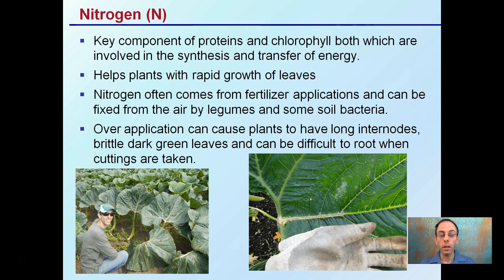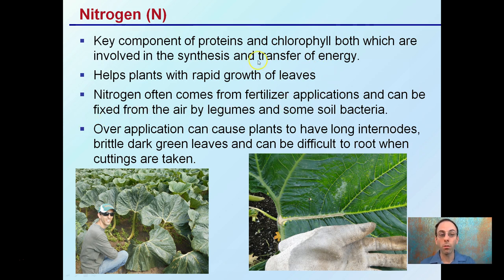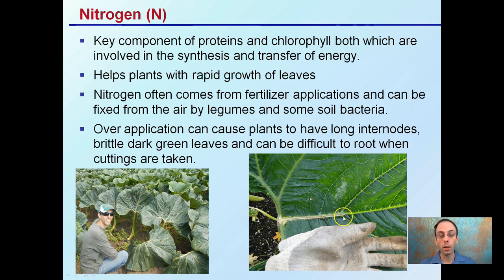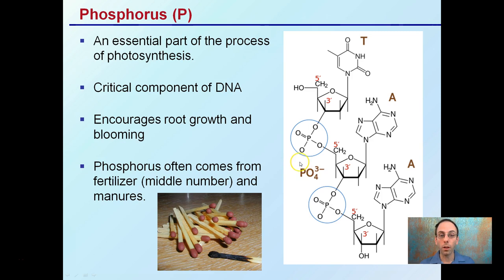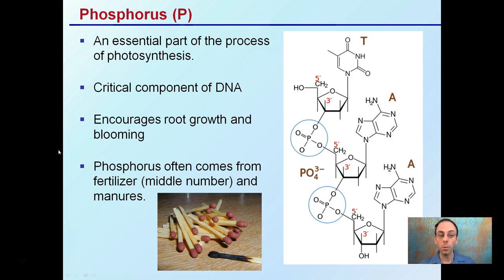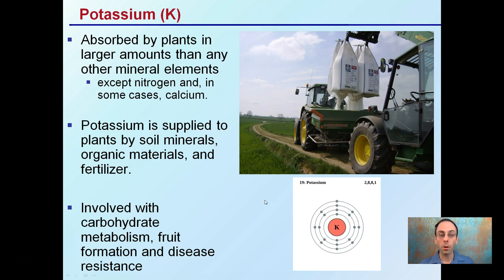Primary Nutrients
Nitrogen (N): Helps plants with rapid growth of leaves

Phosphorus (P): Encourages root growth and blooming

Potassium (K): Involved with carbohydrate metabolism, fruit formation and disease resistance

Helpful “Review Sheets” to use while you watch the video can be found at…

“Review Sheets with Answers” so you can check your understanding can be found at…